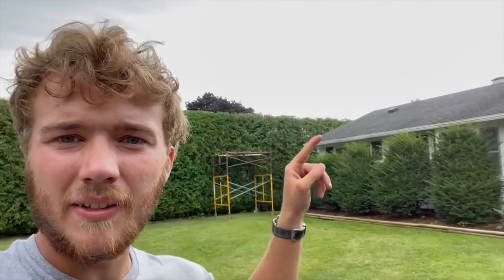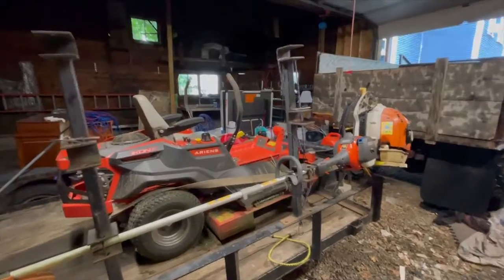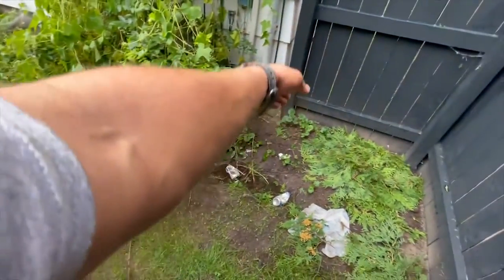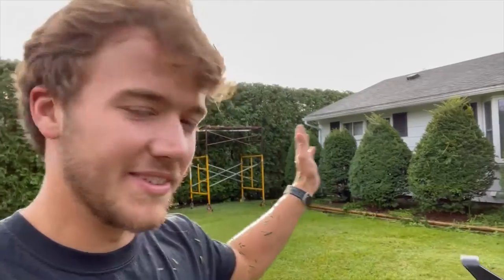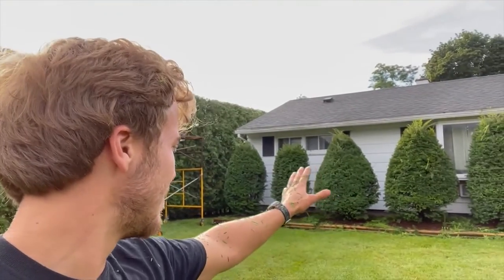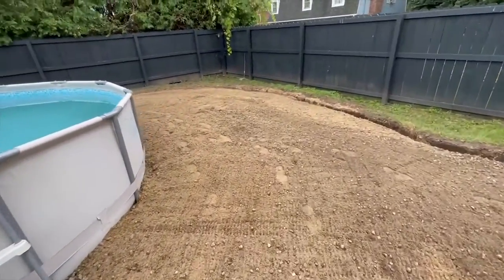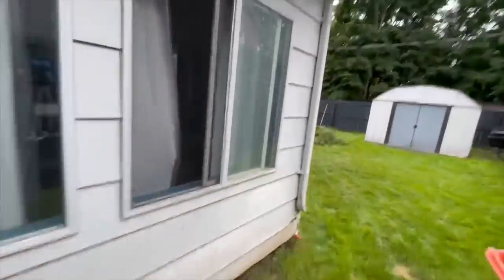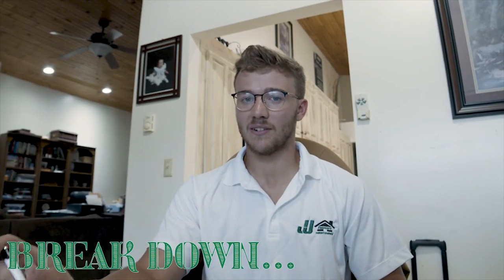Make Money Landscaping -- ROAD TO FINANCIAL FREEDOM EP.1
In this very first video I create a mulch bed as well as trim a hedge and shrubs! I then go over the numbers, how I think it went and what startup costs would be like!